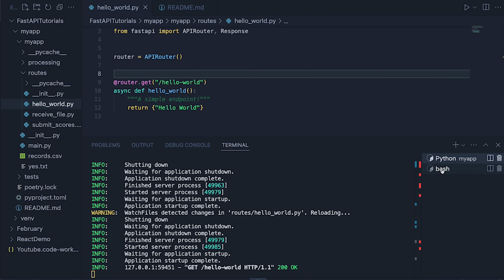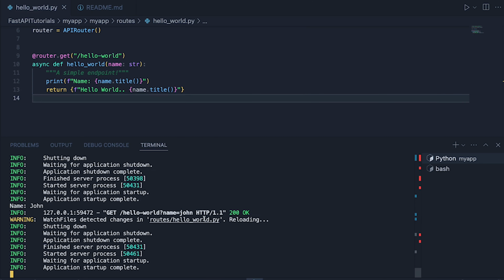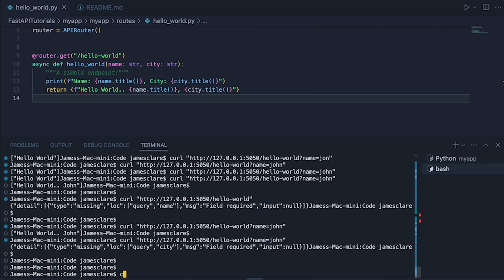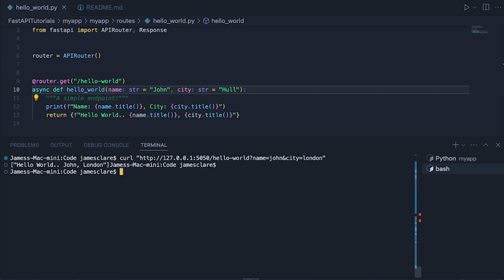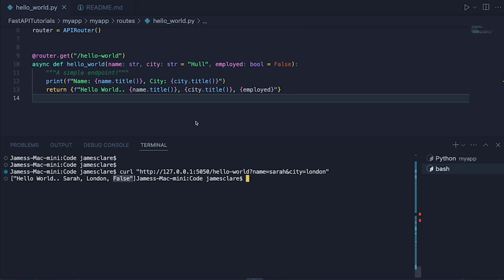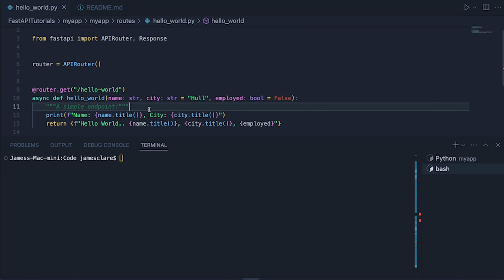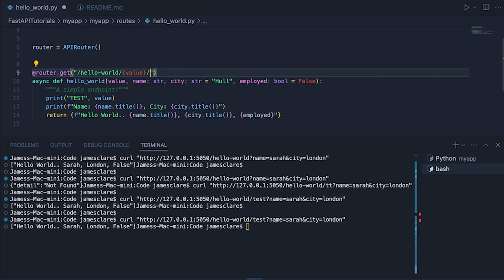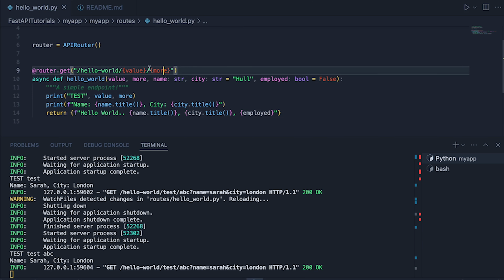FastAPI Tutorial E5 - Query Parameters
Hi guys, welcome to the fifth installation in this FastAPI Series, in this session I'll be showing you how to use query params in your API